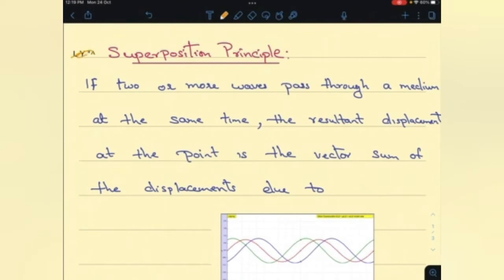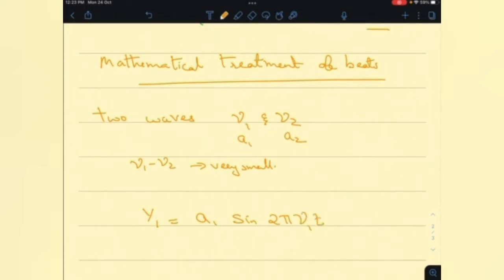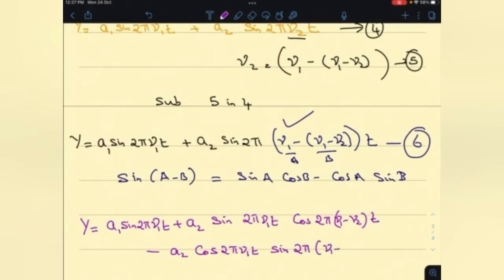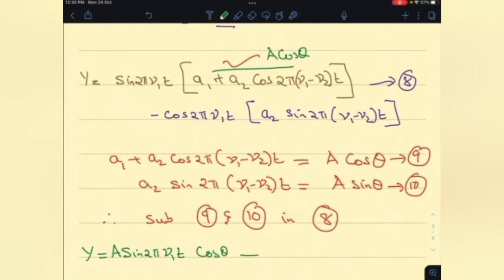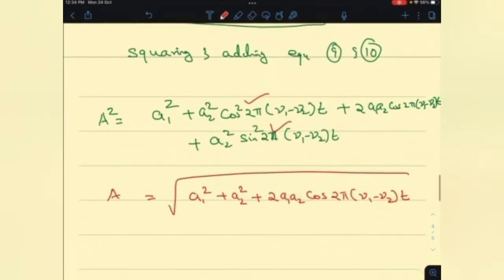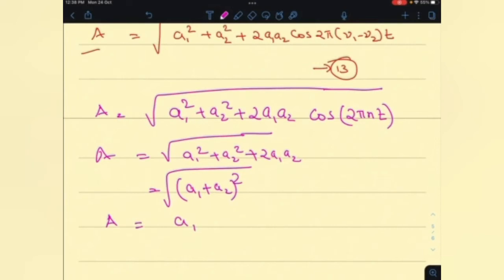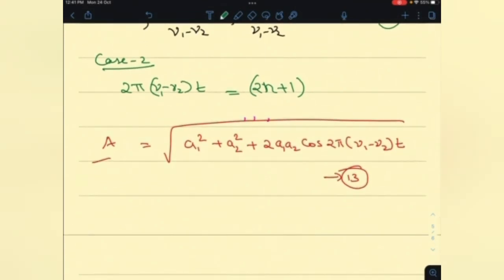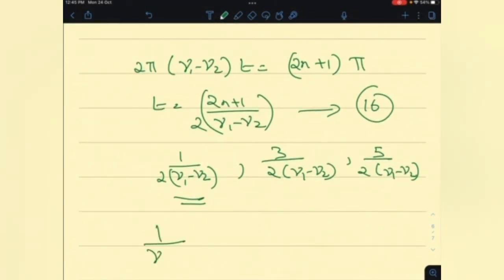superposition principle, Beats, mathematical treatment of Beats